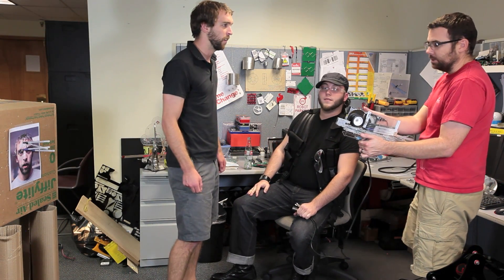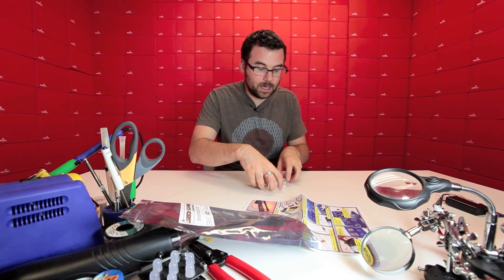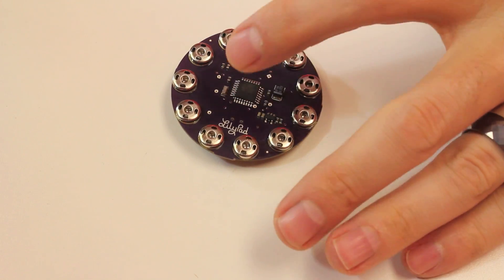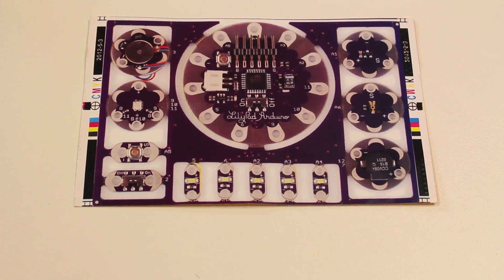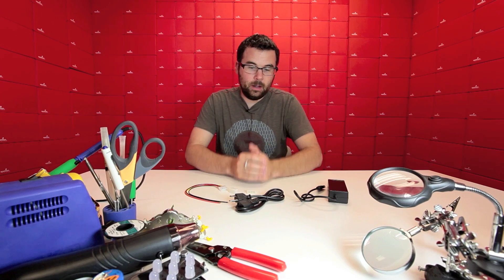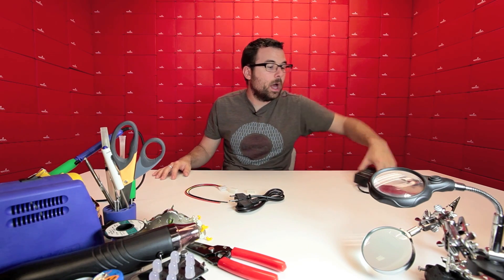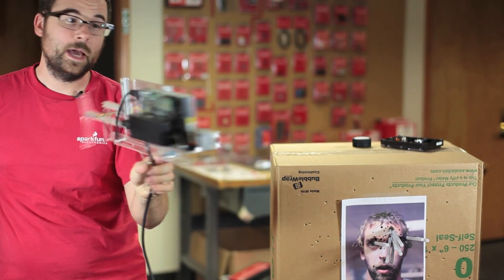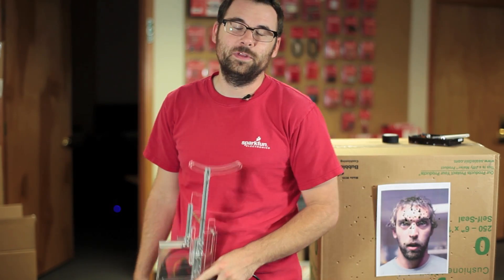SparkFun 7-13-12 Product Showcase